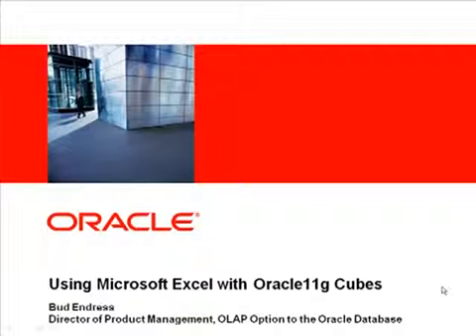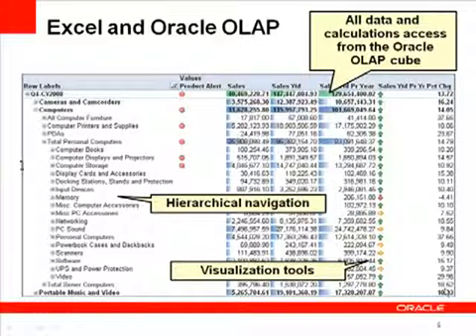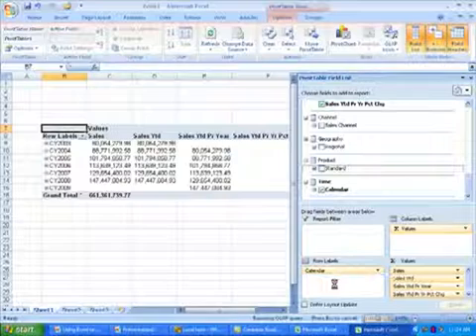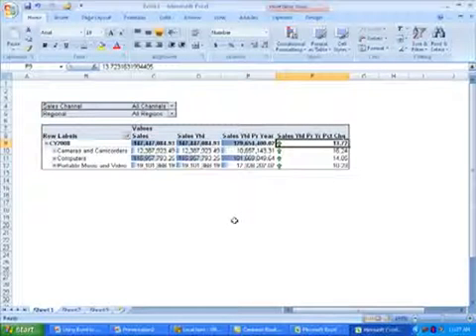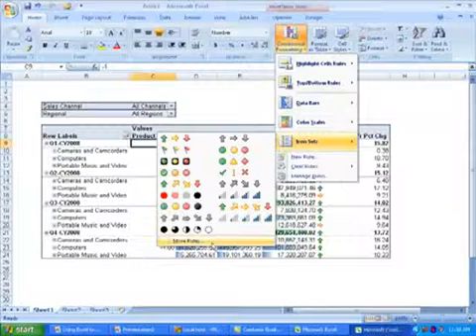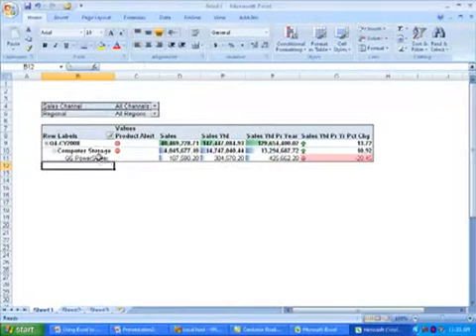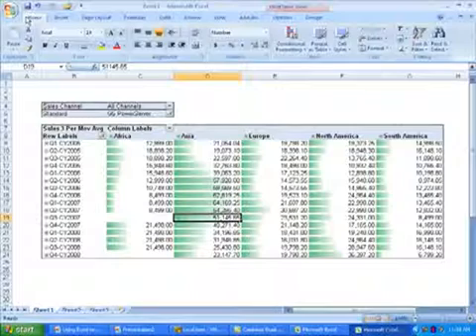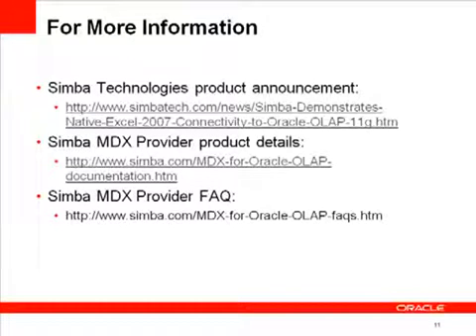How to connect Microsoft Excel with Oracle Cubes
Use Microsoft Excel with Oracle Cubes  using the Simba MDX Provider for Oracle OLAP